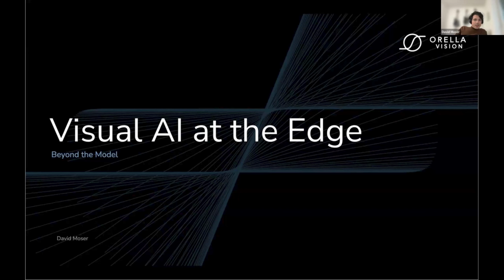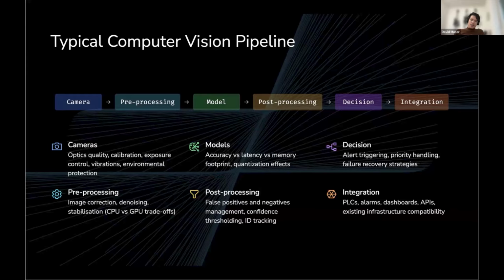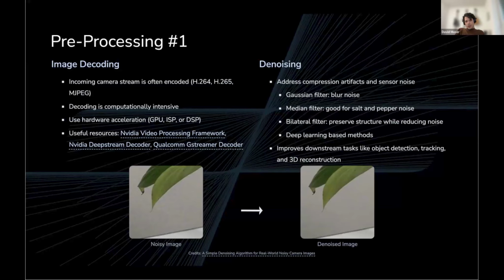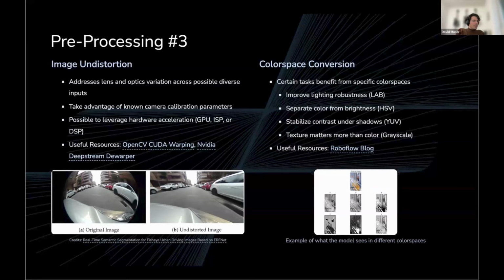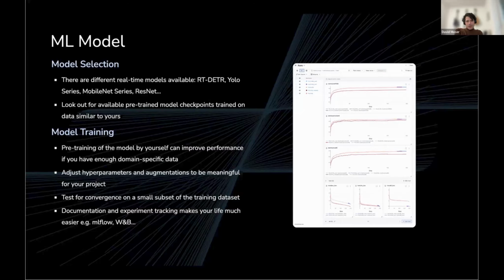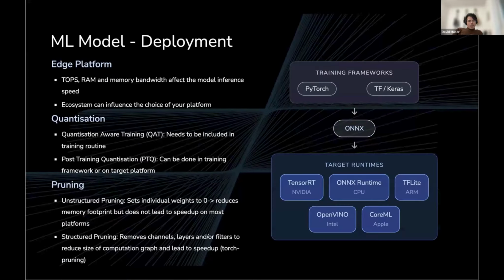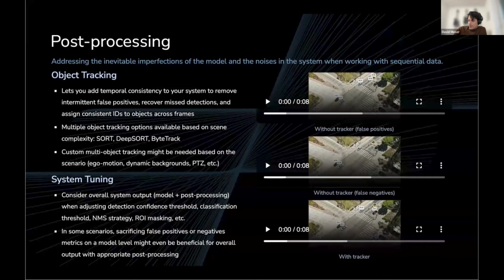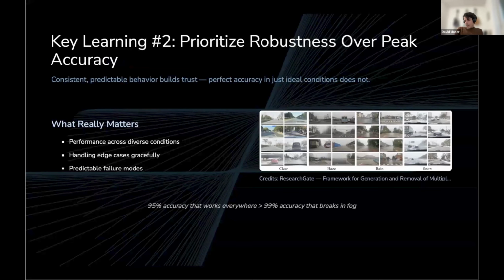Visual AI at the Edge: Beyond the Model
Edge-based visual AI promises low latency, privacy, and real-time decision-making, but many projects struggle to move beyond successful demos. This talk explores what deploying visual AI at the edge really involves, shifting the focus from models to complete, operational systems. We will discuss common pitfalls teams encounter when moving from lab to field. Attendees will leave with a practical mental model for approaching edge vision projects more effectively.

David Moser is an AI/Computer Vision expert and Founding Engineer with a strong track record of building and deploying safety-critical visual AI systems in real-world environments. As Co-Founder of Orella Vision, he is building Visual AI for Autonomy on the Edge - going from data and models to production-grade edge deployments.